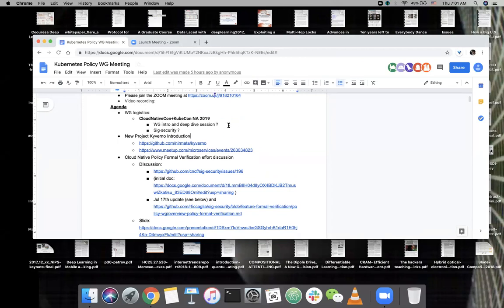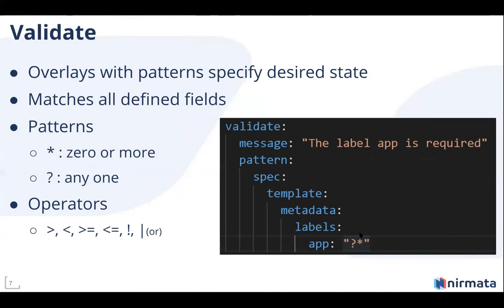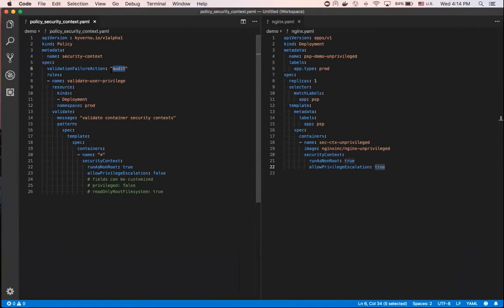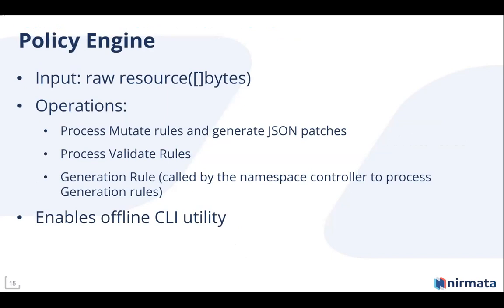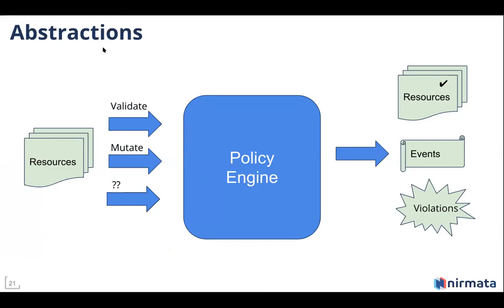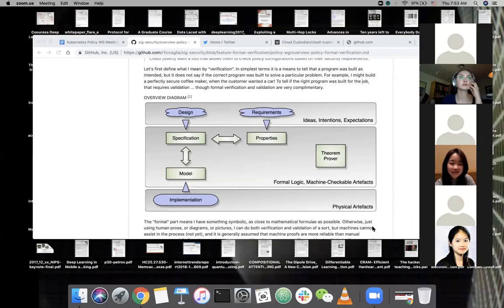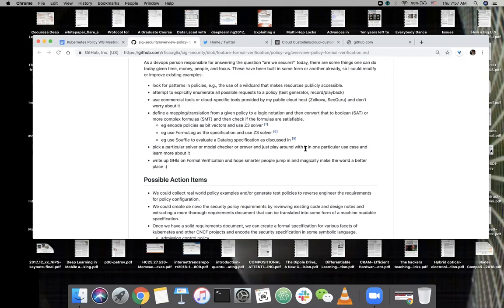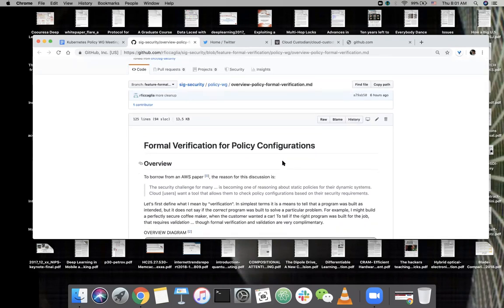Kubernetes/CNCF SIG-SEC Policy Team Meeting 2019.07.24 (Kyverno, FV)